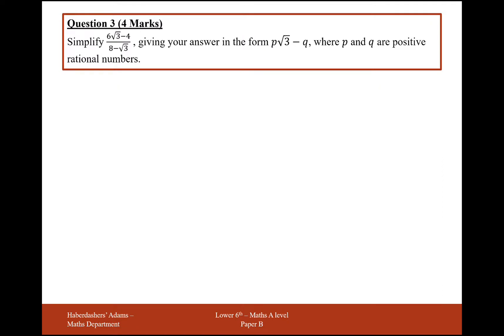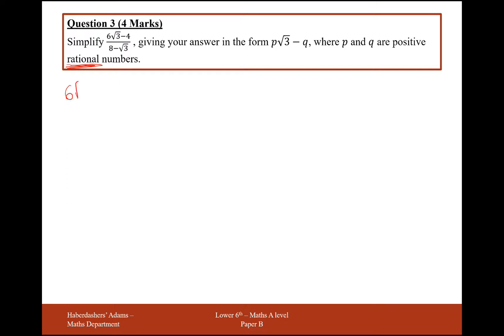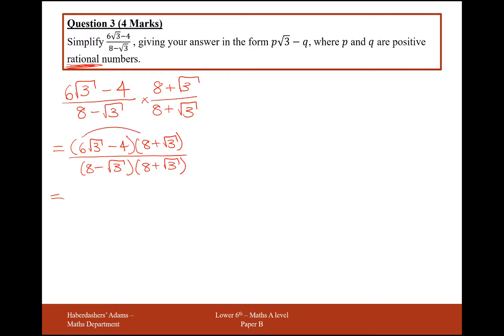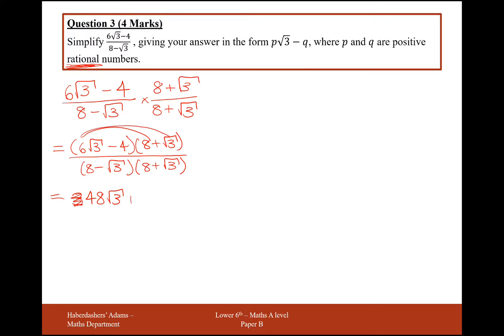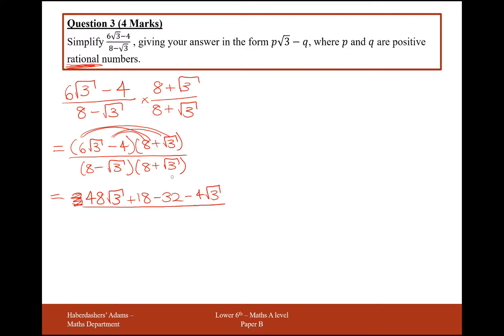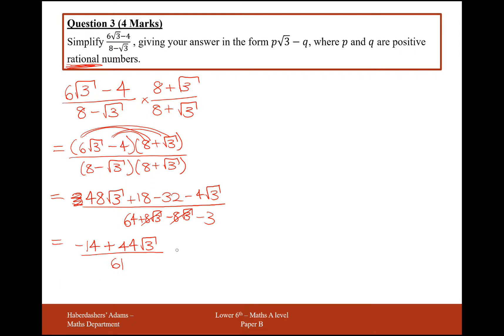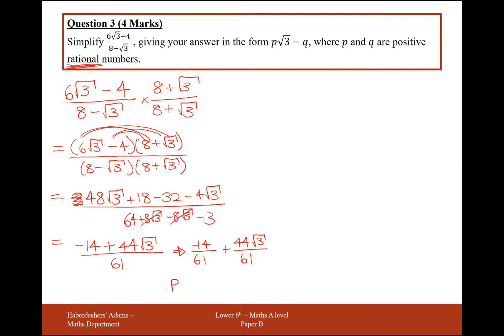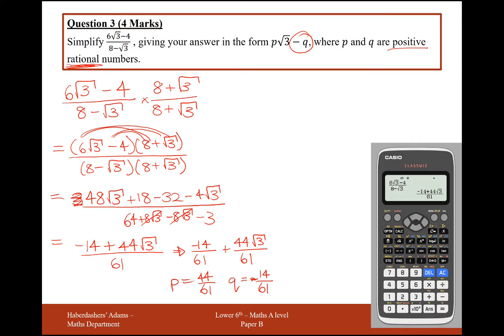AS Maths - Pure - Practice Paper B - Q3